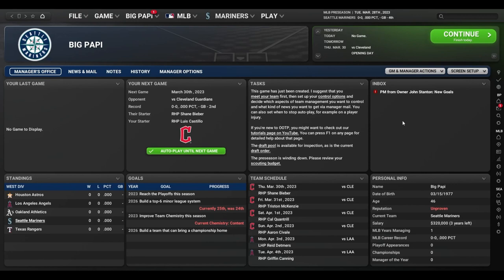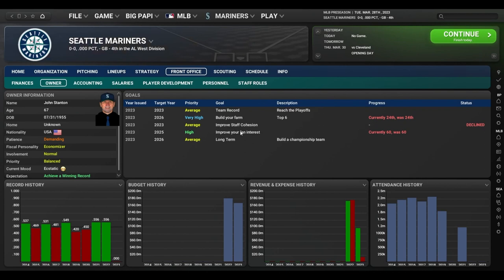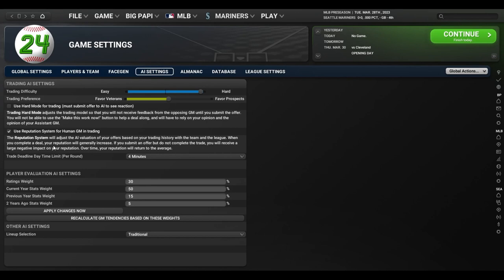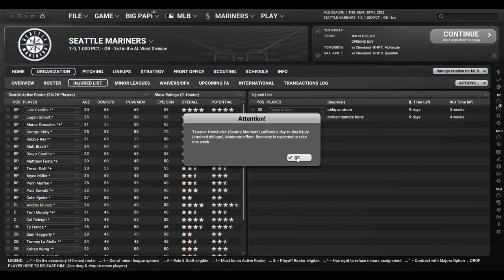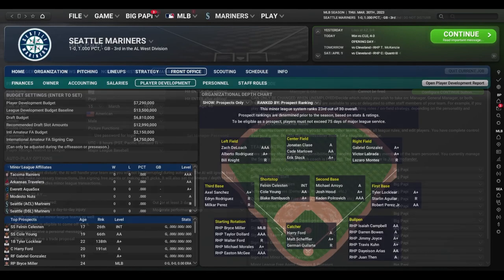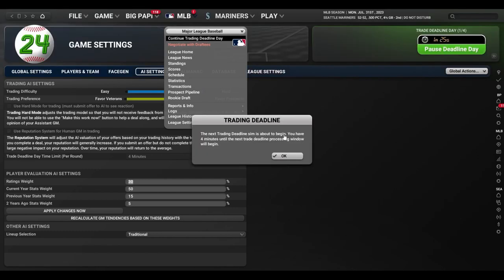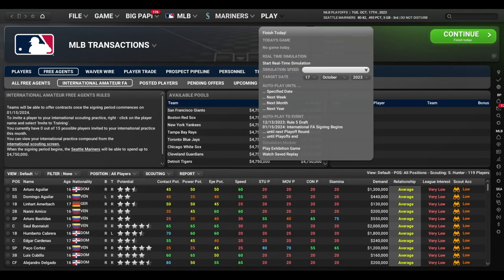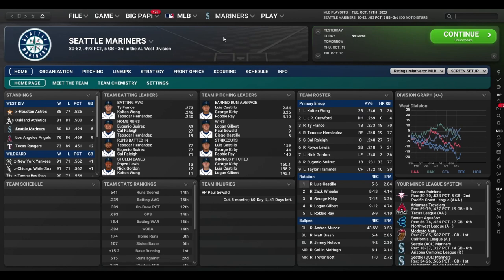OOTP 24 ⚾️ | First Look and New Features of Out of the Park Baseball 24 | Windows PC, Mac, Linux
● "Aaron Shelan of GM Games, takes you through the newest presentation Out of the Park Baseball 24"

Out of the Park Baseball 24 New features include:

● An all-new Dynamic Trade Deadline Day!  Feel the pressure of making key trade decisions in the heat of the moment, all while other teams are making deals at the same time! Can you hold your own and make the trades that will bring your team a World Series championship?

● Dramatically improved International Amateur Free Agency! Who do you want a closer look at? The world is your oyster - but it takes smarts and guts to land those prized players from across the globe.

● Trading "hard mode" and a new Training Reputation brings you to the Big Leagues like never before! Feel what it's like to be a real-world MLB GM, wheeling and dealing with the brightest minds in the business who will stop at nothing to help their teams win!

● Updated Owner Goals will keep you on your toes! For the first time ever, you can push back at your owner's desires and negotiate with them. Can you keep your owner satisfied, while also bringing in the fans and the players to take you to a World Series championship?

● Improved AI throughout every aspect of the game!  Can you lock in your superstars with the improved contract negotiations? Can you outfox your opponent with all-new trade negotiations? Running your organization has never been so deep and challenging!

Out of the Park Baseball 24